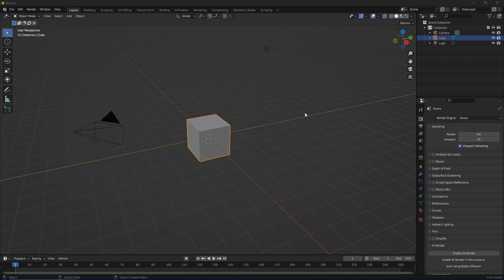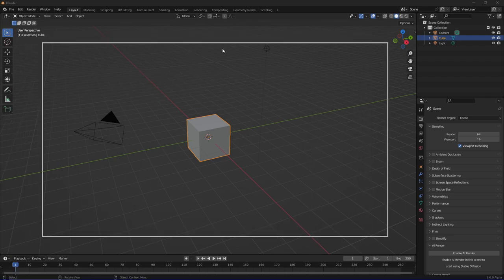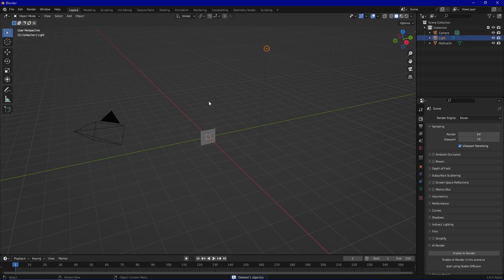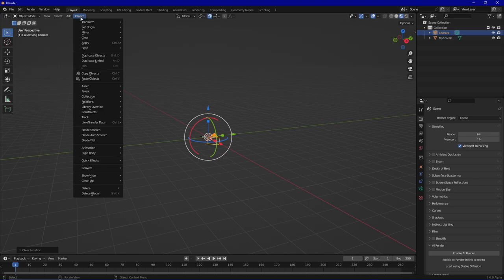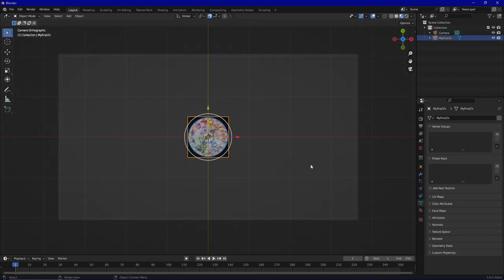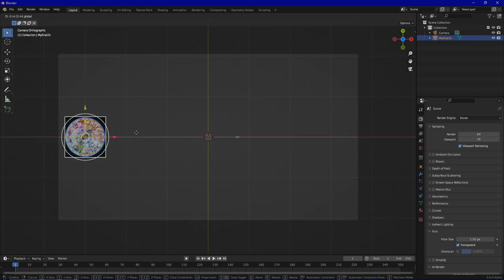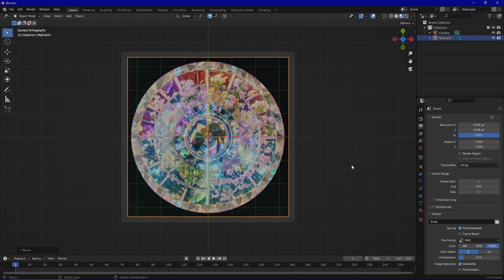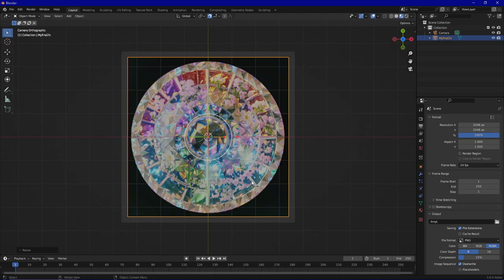Stable Diffusion+Automatic1111 in Blender:Setup in 2D space[Part1.1]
Usecases in blender in conjunction with stable diffusion part 1: basic setup in 2D space.